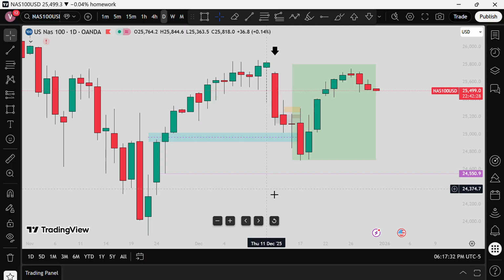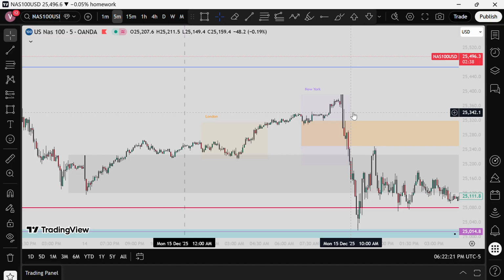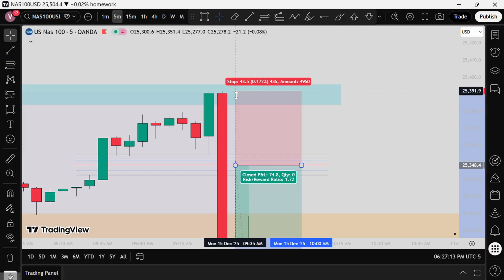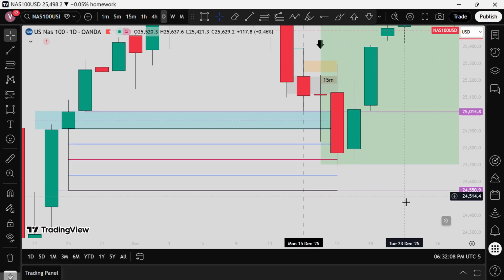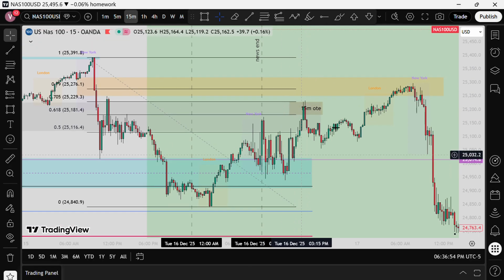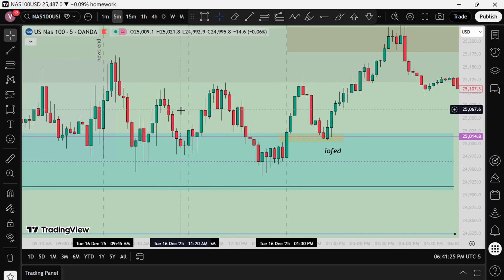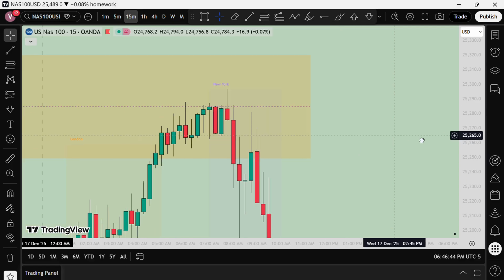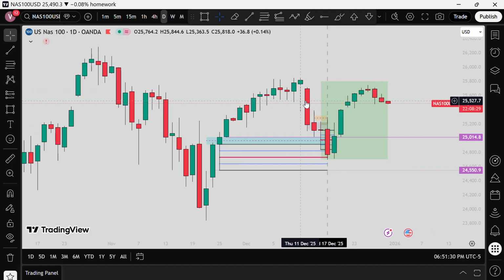Backtesting ICT Charter content model 1 on NASDAQ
credits of charter content to @InnerCircleTrader
[Forgive me, ICT, if I get something wrong.]

I am here to share my journey. I am still climbing my learning curve. Here just for fun.